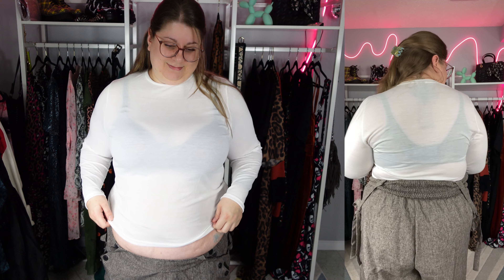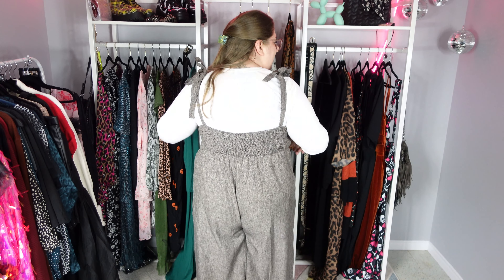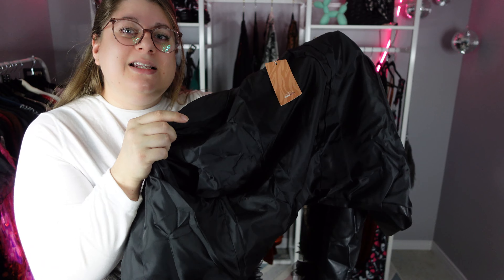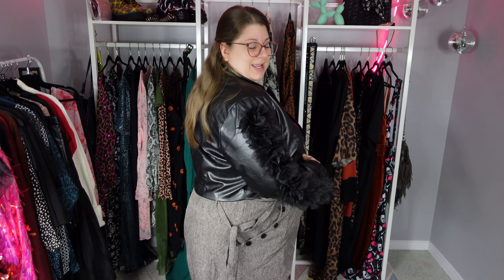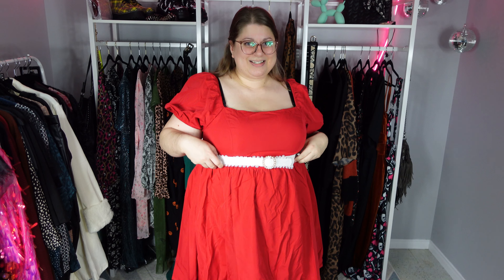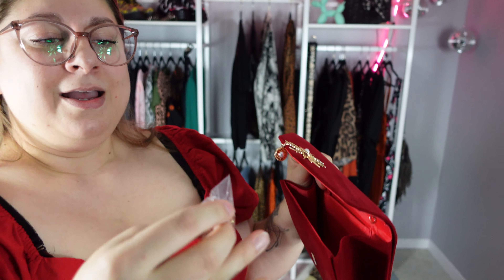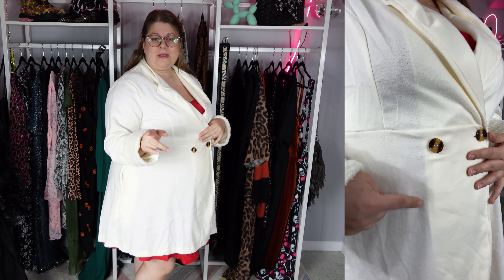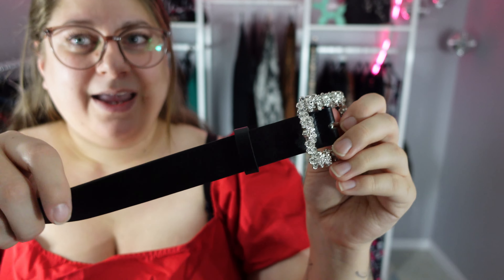A Spicy Handbag and some fails! | SHEIN CURVE Try On Haul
My measurements: 51" Bust, 46" Waist, 56-57" Hips. 5'6".

We got a couple keeps and a few returns in this haul.

♥ ITEMS ♥
Solid Round Neck Tee - Size 4X

SXY Plus Fuzzy Trim PU Leather Jacket - Size 4X

MOD Floral Print Square Neck Flounce Sleeve Dress - Size 3X

0:00 Intro
0:29 Try On